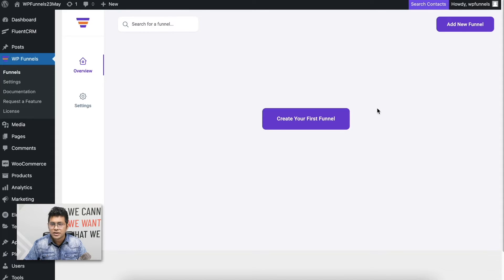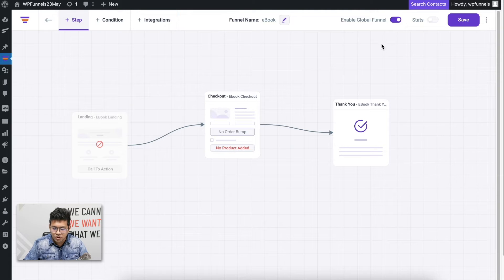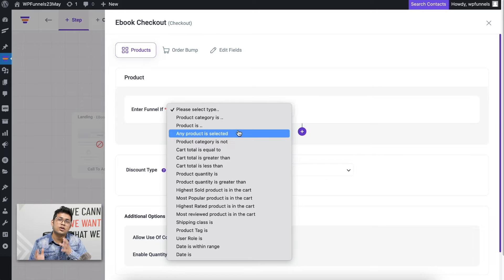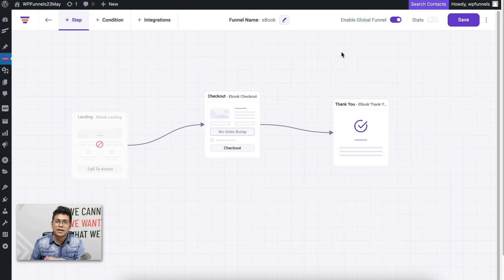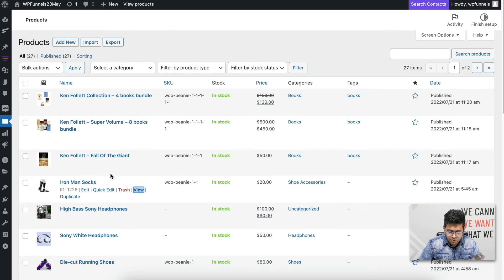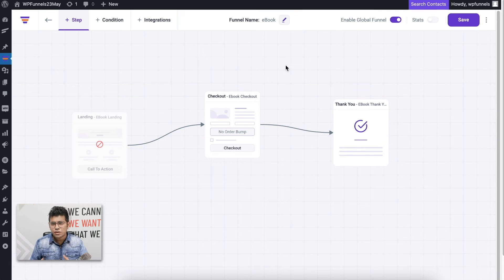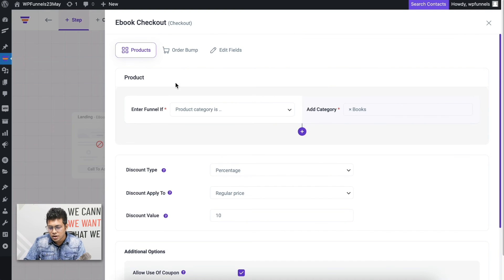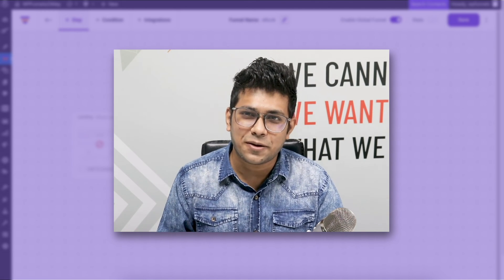Create A Dynamic Funnel For Products In Specific Categories - Global Funnels For WooCommerce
In this video, you will learn how you can create a dynamic funnel for specific categories in your WooCommerce store.

This means you can offer specific discounts, order bumps, and dynamic upsells for specific categories while not making offers for other categories.

Plus, this funnel will have its own optimized checkout page, which you may design.

Global Funnels for WooCommerce is an exclusive WPFunnels Addon that allows you to integrate conditional sales funnels for your entire WooCommerce store.

You will be able to plan a sales funnel on the visual canvas and then assign conditions such as product category, product price, product popularity, and many more. Based on these conditions, you can set up specialized sales funnels with more specific or dynamic offers as order bump and upsell.

The way it works is, your buyer will add products to the cart from your WooCommerce shop. And once they are ready to purchase, if the condition is met, they will enter your sales funnel.

This is an ingenious tactic to craft meaningful sales funnels for your WooCommerce shop without taking any complicated steps or spending any extra manual efforts.

Tutorial created using:
WPFunnels 2.4.22
WPFunnels 1.6.19
Global Funnels Add-On 1.0.20